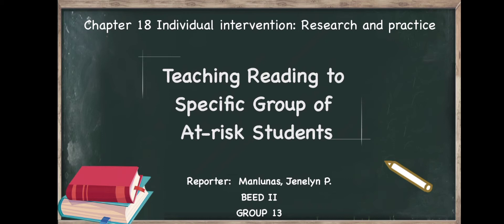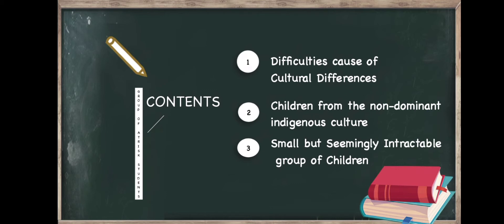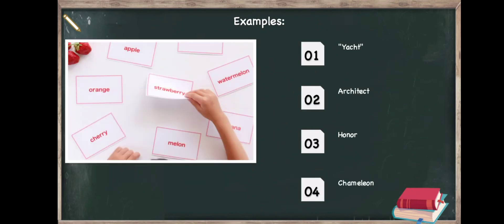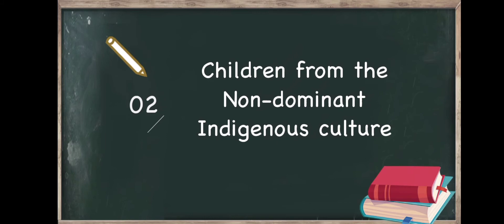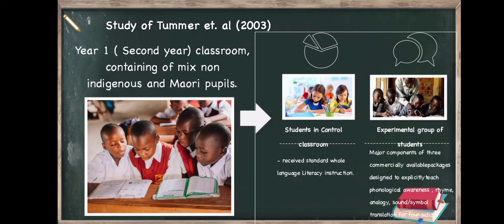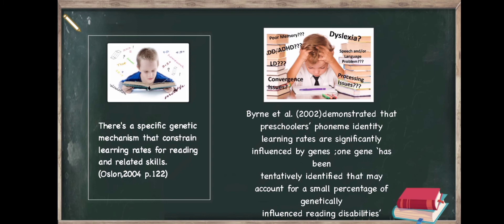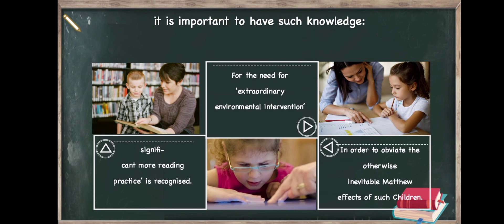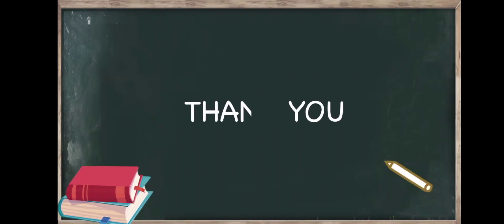Teaching Reading To Specific Group of At-risk Students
Reporter: Jenelyn Manlunas BEED II ; Group 13
  For GED115 report
This topic is under Chapter 18 Individual intervention:
Research and
Practice